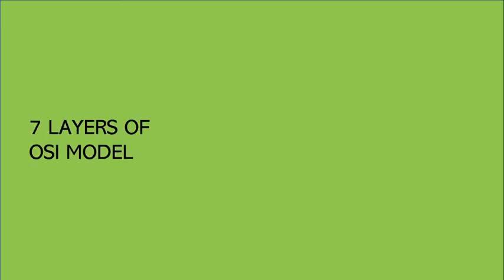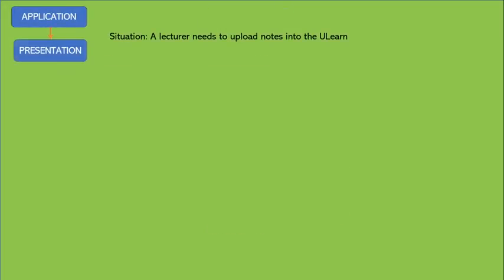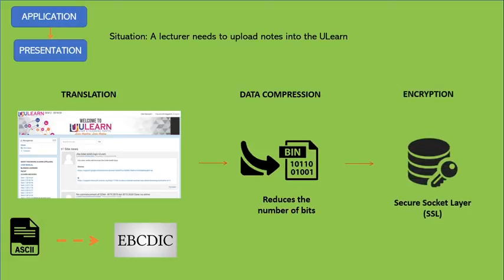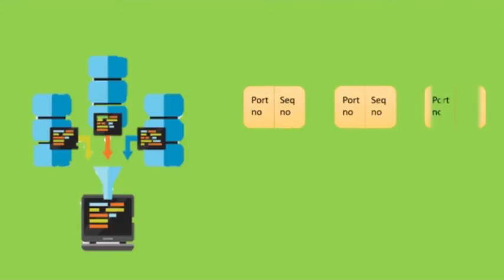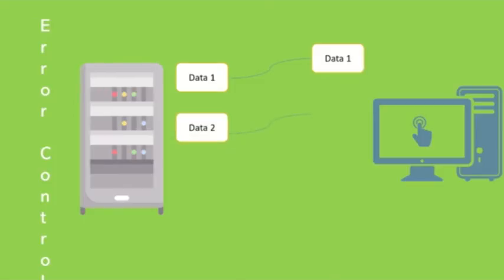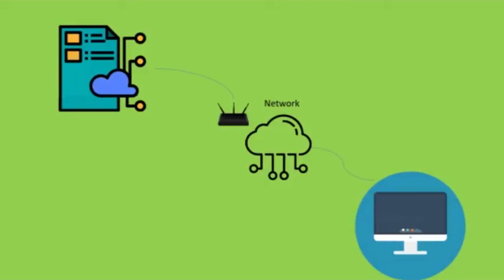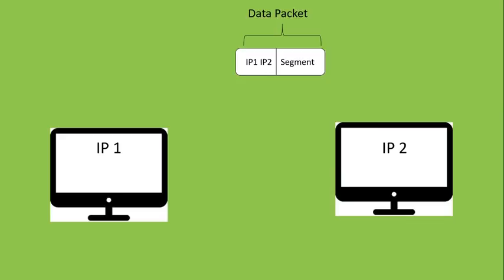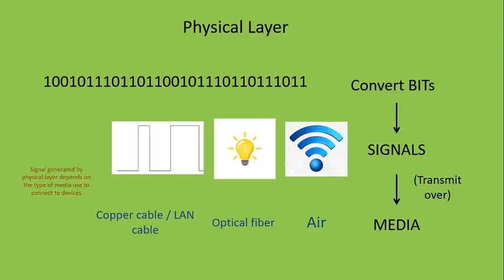OSI MODEL | Data Communication and Network